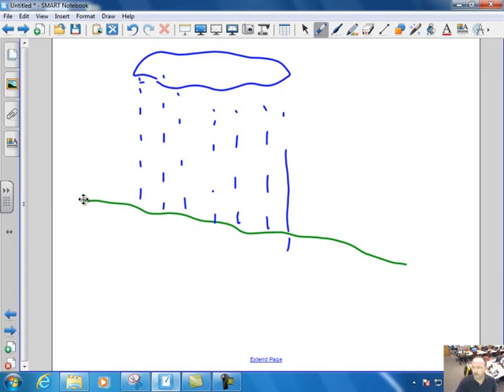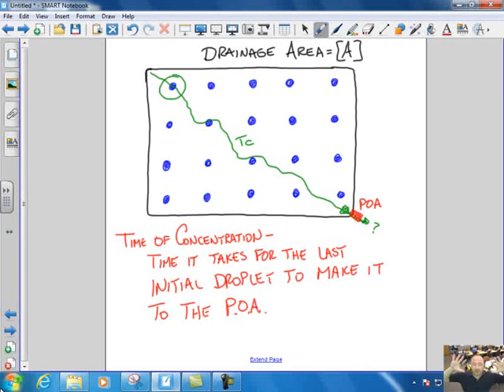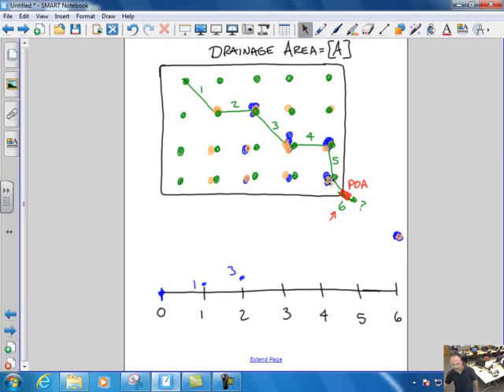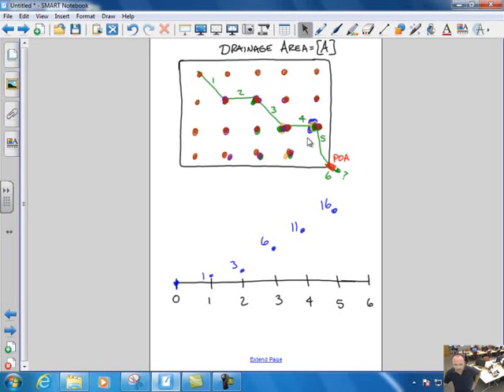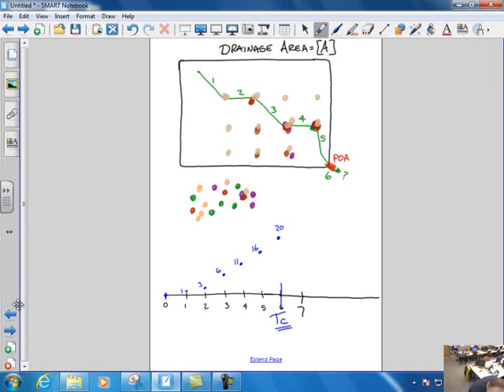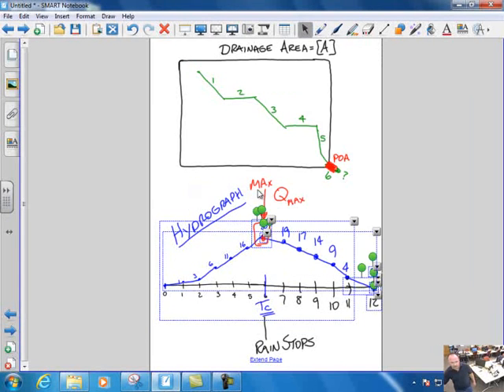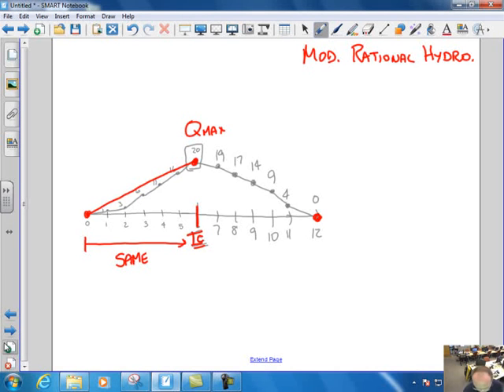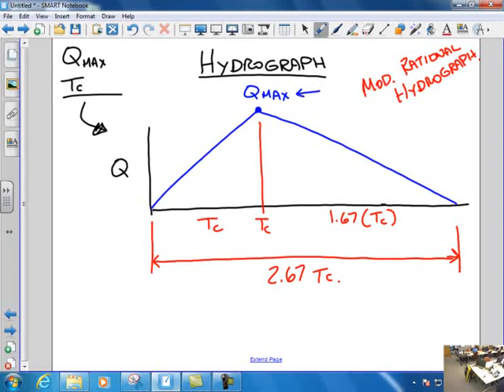Prep Video Hydrographs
Lecture on hydrographs featuring Steve Whitmoyer